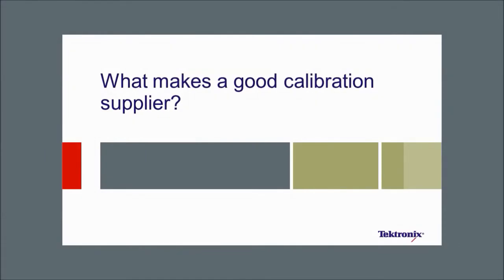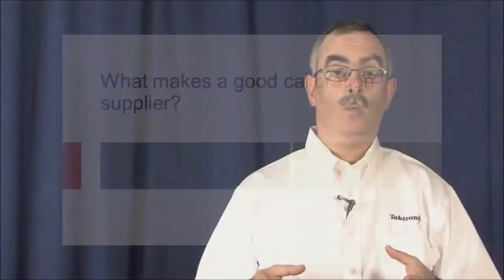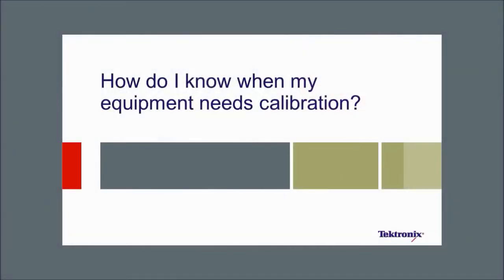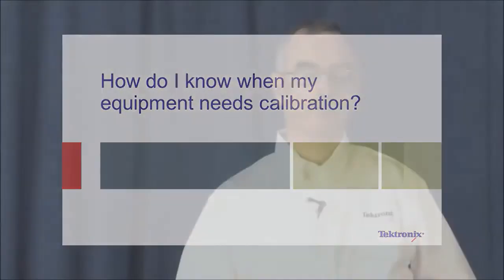What is Calibration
What is Calibration by Tektronix